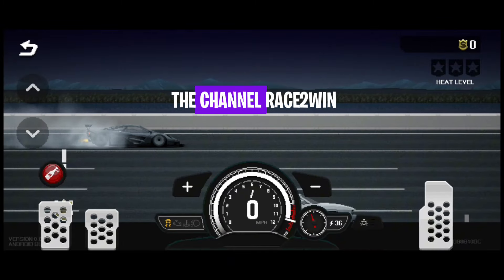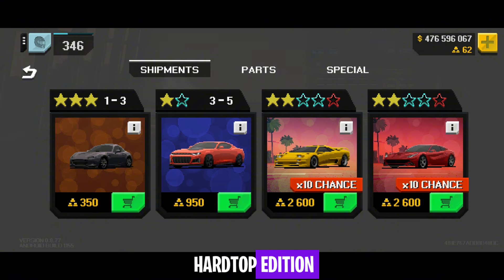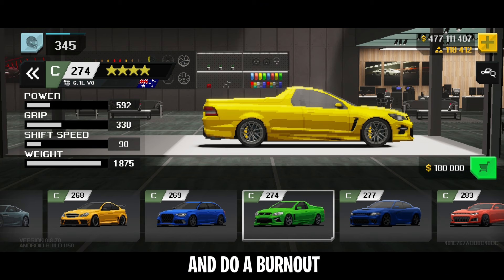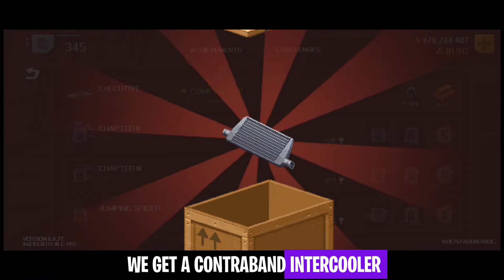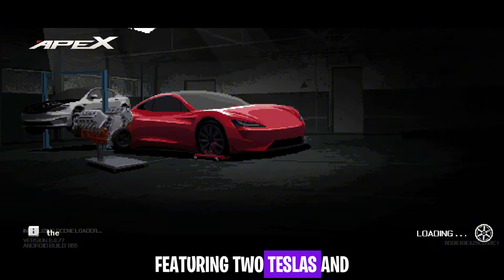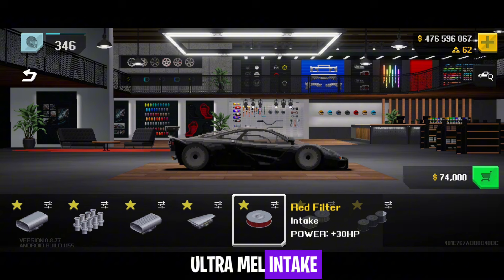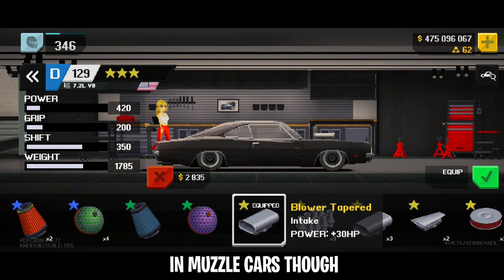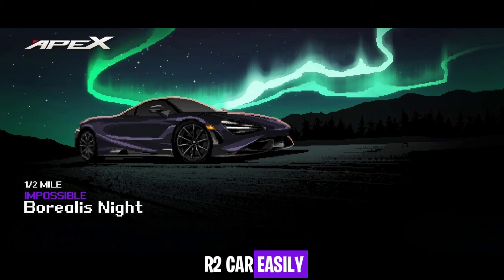APEX RACER - NEW MINI UPDATE v0.8.77